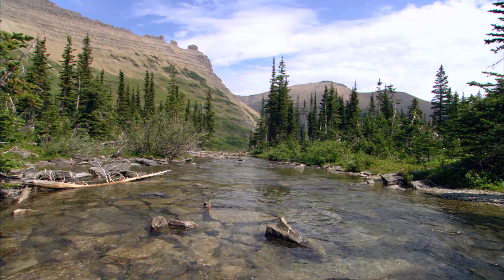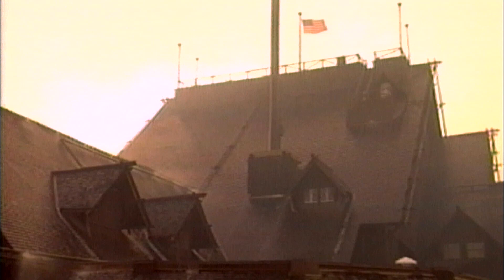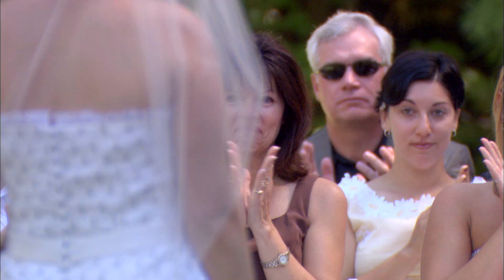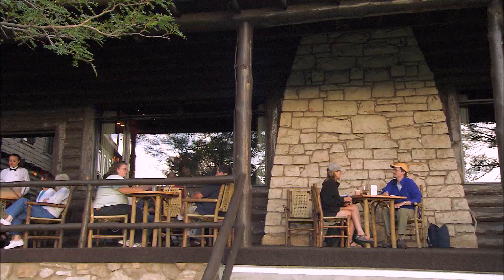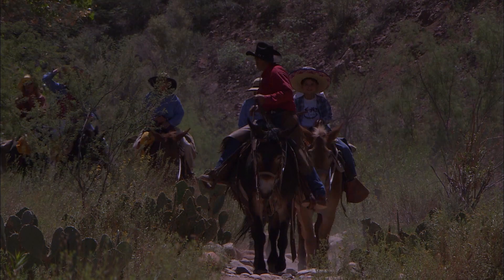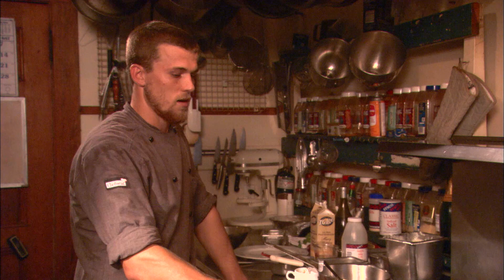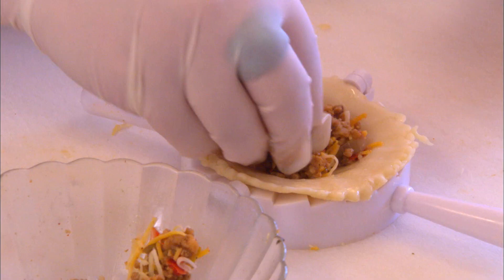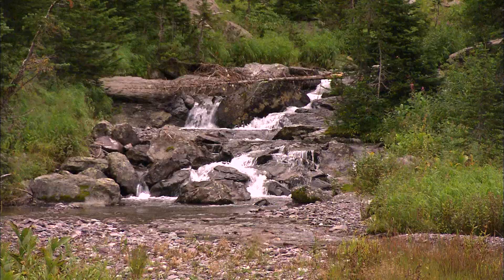National Parks Revealed | Episode 2 | National Parks Lodges and Inns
Bask in luxurious getaways and rustic retreats that are almost as celebrated as the wondrous landscapes that surround them. The massive fireplace made of 500 tons of rock in the lobby of the Old Faithful Inn in Yellowstone National Park, and the natural warm springs pool at the Furnace Creek Inn in Death Valley National Park are just two of the treasures you will find off the beaten path.

Starring: David Michael Gee
Director: Dennis Burkhart, Greg Gricus & Robert Poole
Writer: Janet Russo & Lex Gillespie